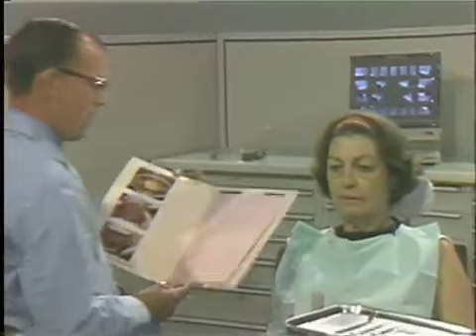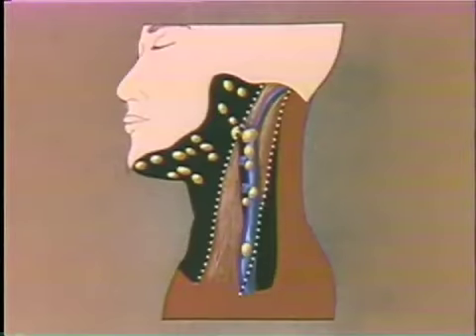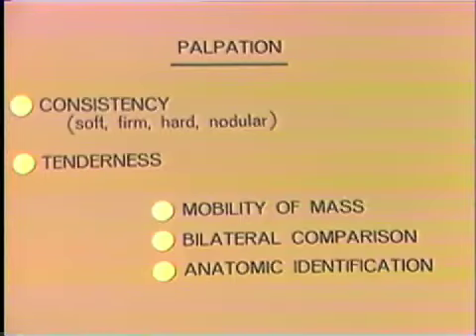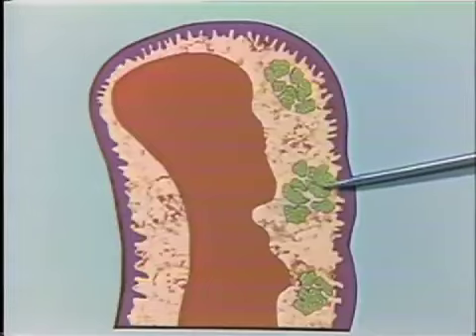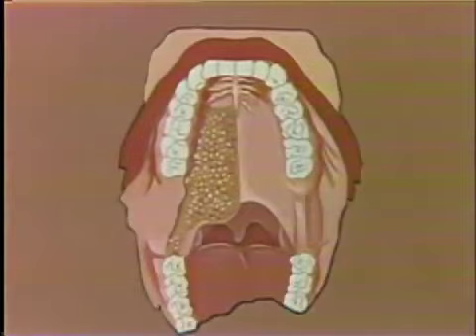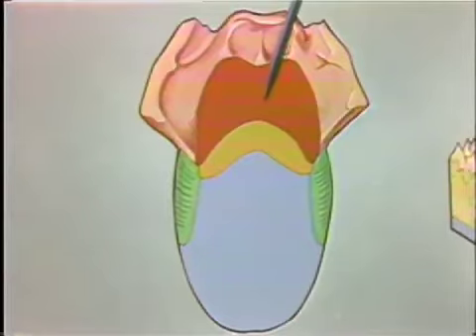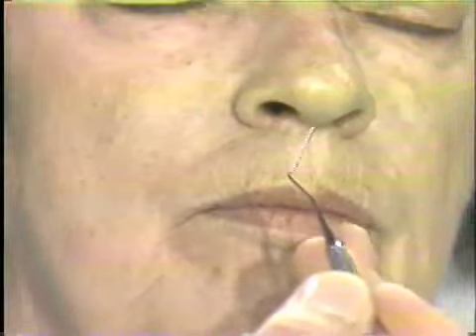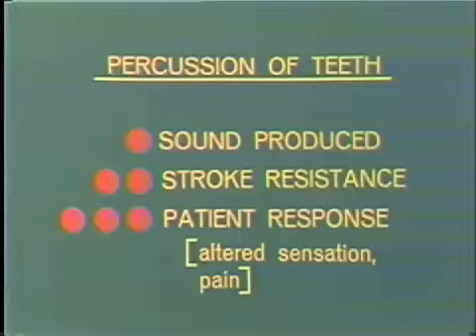Examination of the Mouth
An introduction to the clinical examination of a dental patient. This tape presents a guide for achieving  a thorough oral examination on a dental patient. Orig. air date: SEP 9 71